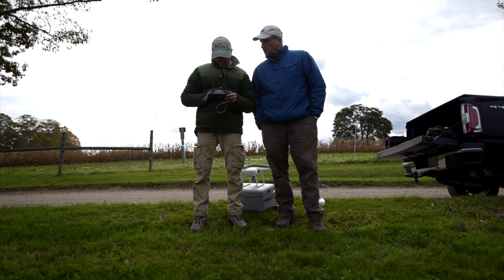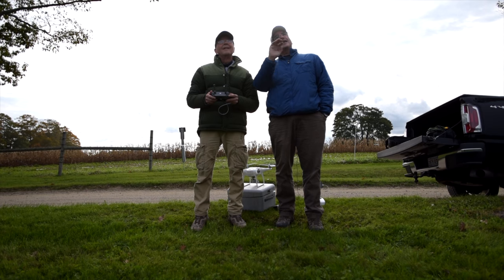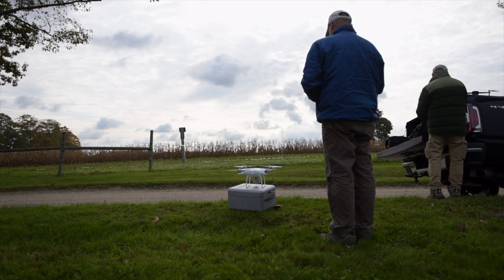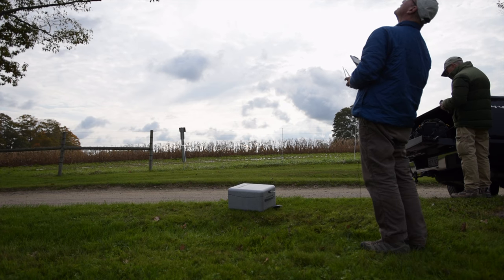Appleton Farms. Samuel Appleton was an original settler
Appleton Farm is a park in Ipswich, Massachusetts, that is owned and maintained by The Trustees of Reservation. The property was deeded to the Trustee in 1998.

Appleton family lived in the “Old House” at Appleton Farms. Samuel Appleton was an original settler, and his brother Isaac built the first section of the Old House in 1688. Samuel Appleton of the fifth generation of the family greatly expanded it in 1784 with Georgian/early Federal features, and later generations added Victorian flourishes to the farmhouse. Successive generations of the Appleton family gutted and rehabbed the house at least six times